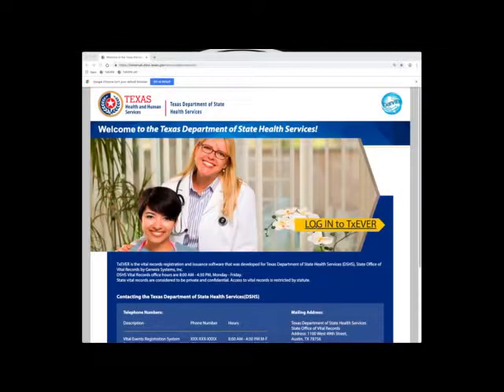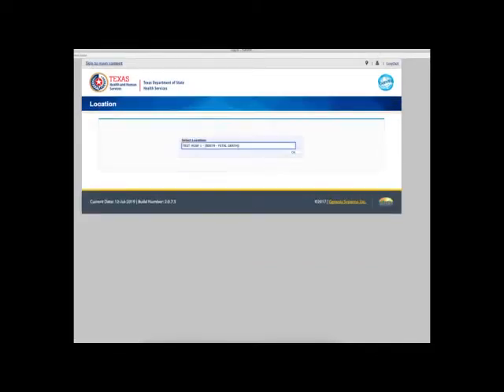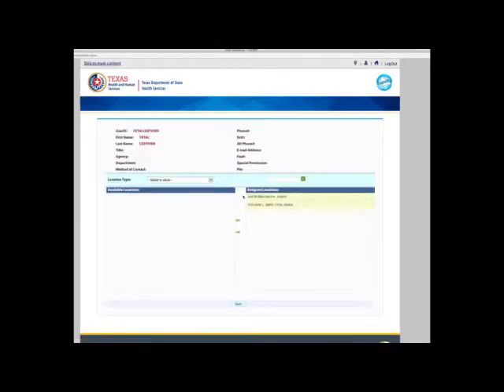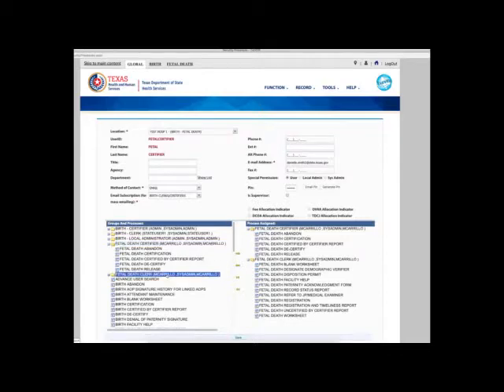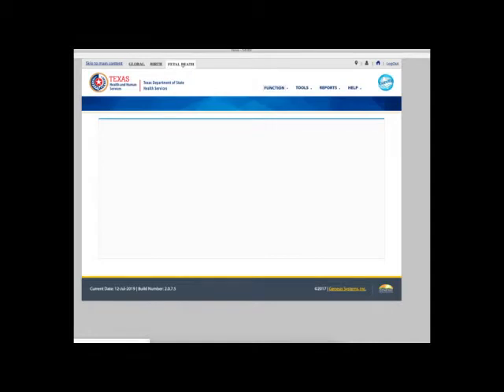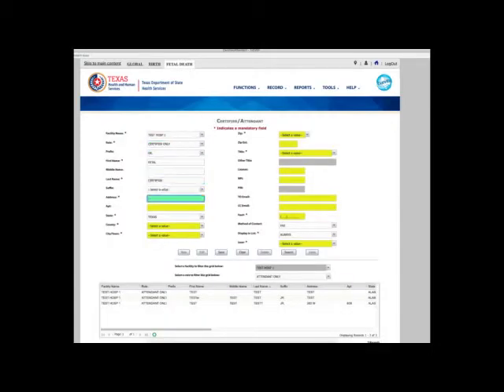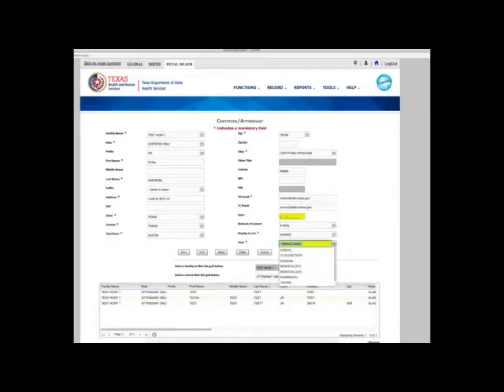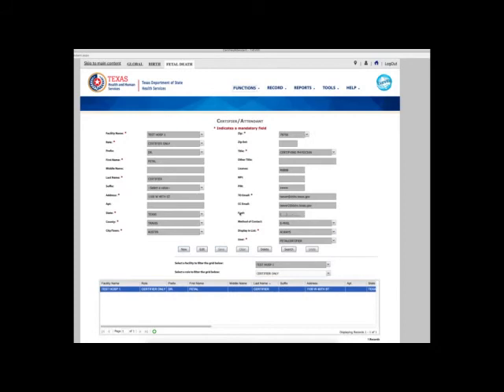TxEVER Fetal Death User Account Setup for Local Administrators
This video is intended for local administrators who are setting up fetal death user accounts.

Please watch the video with closed captioning and with 1080p video quality.